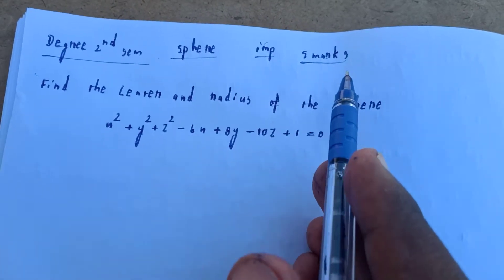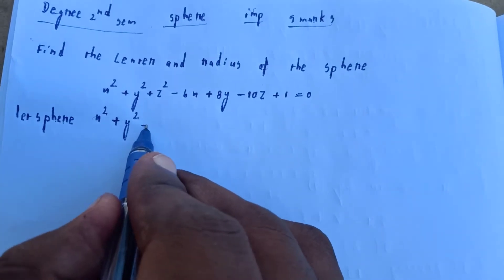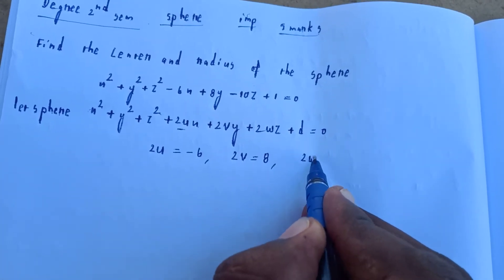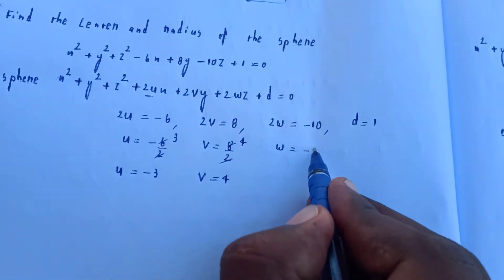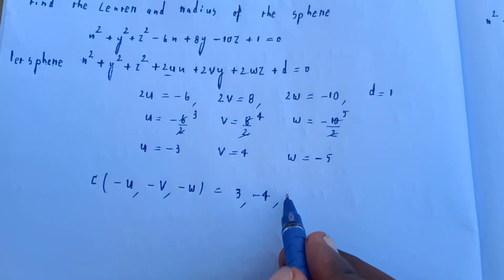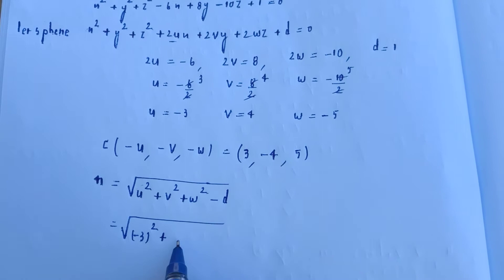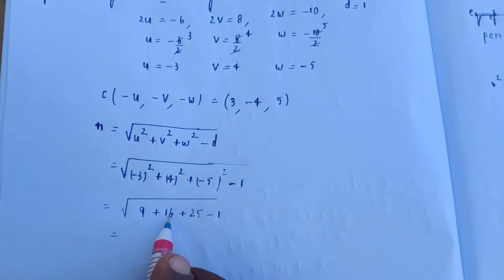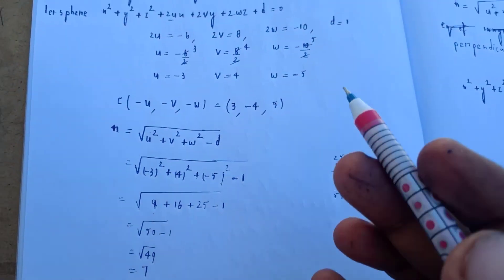Degree 2nd sem sphere find center and radius